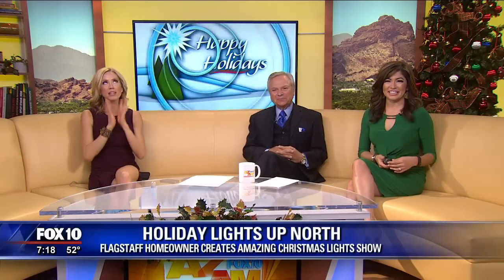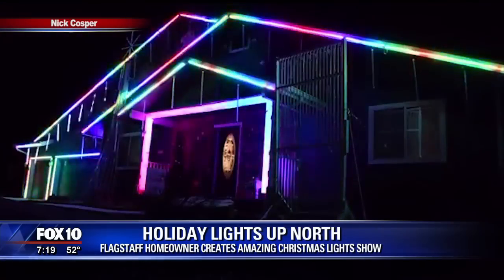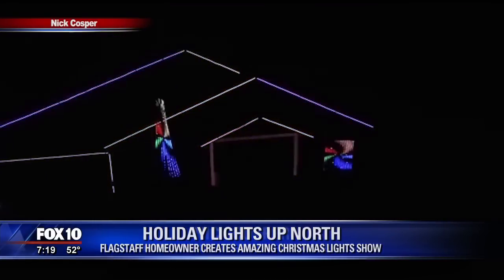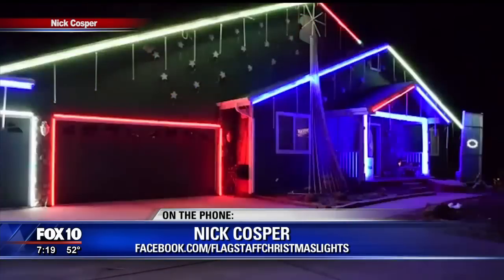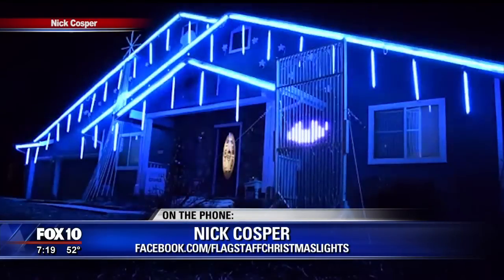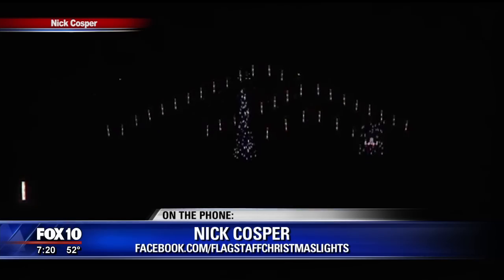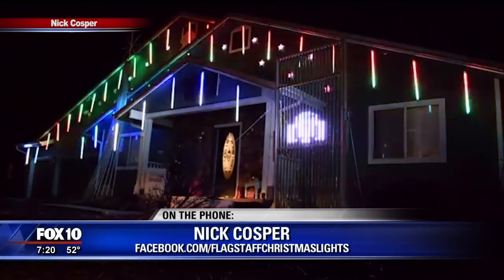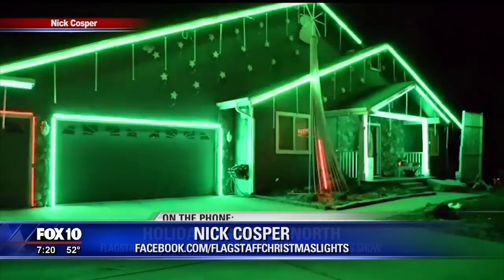Incredible animated Christmas lights show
A Flagstaff homeowner goes all out for Christmas by covering his home in lights and syncing it to music.